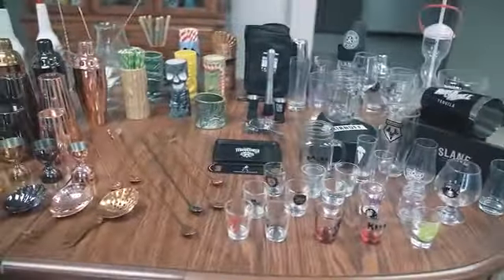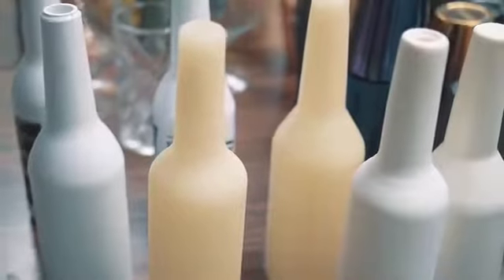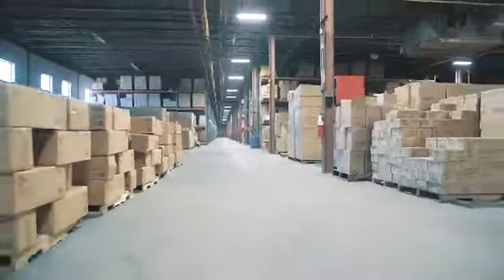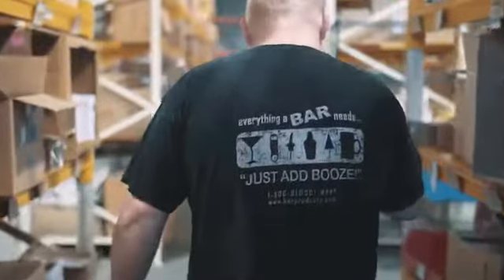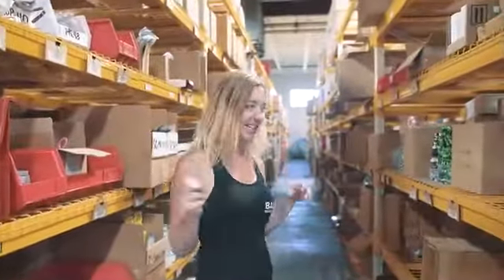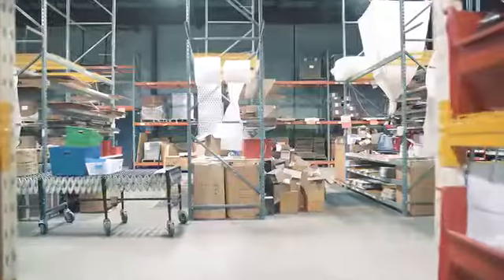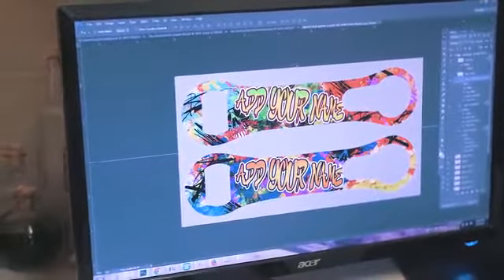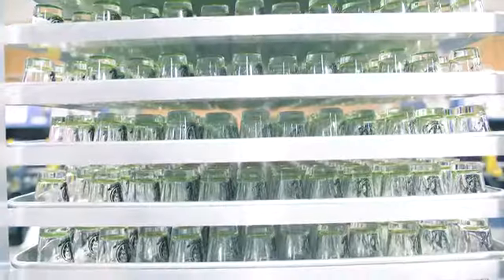Where and How Your Bar Tools are made